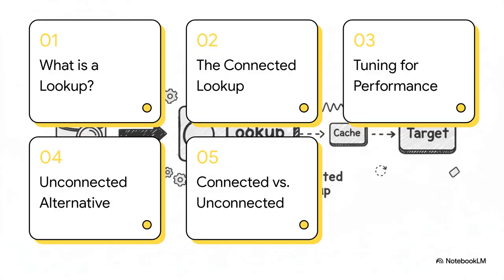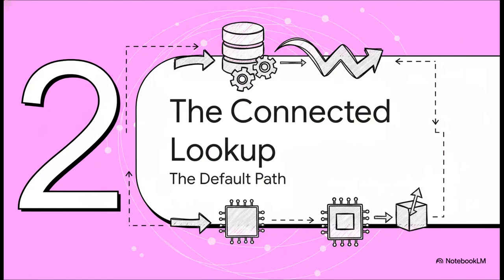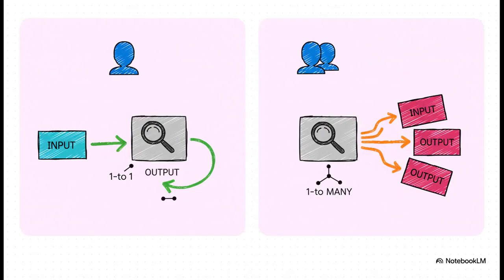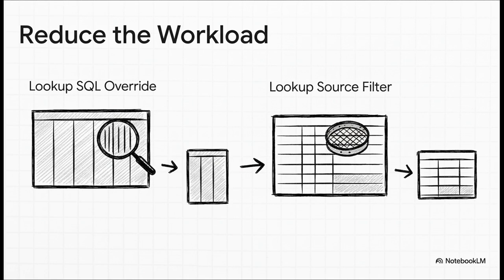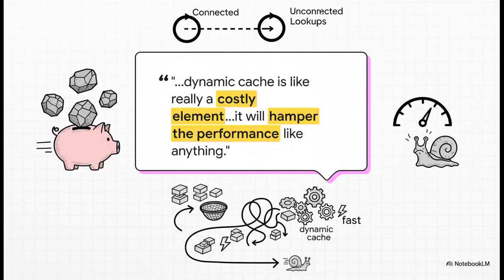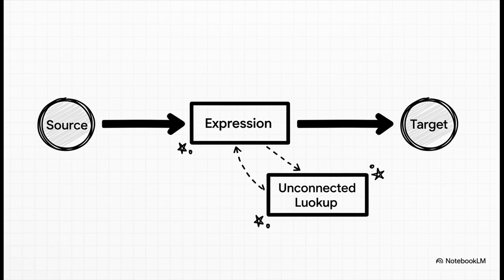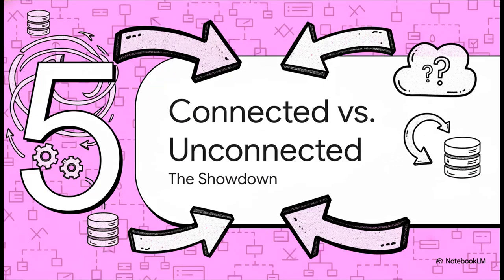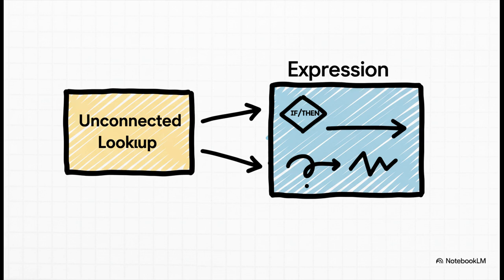IICS Lookup Transformation